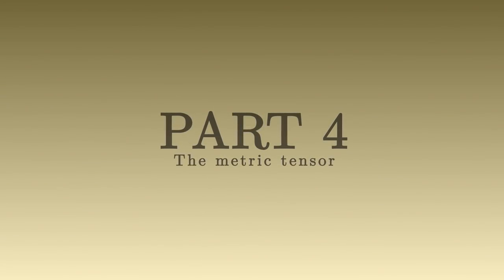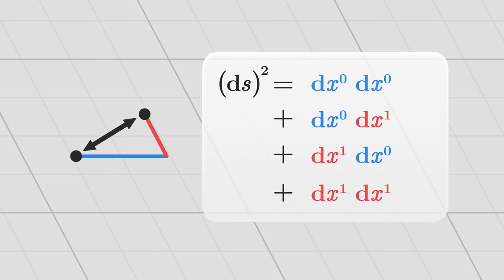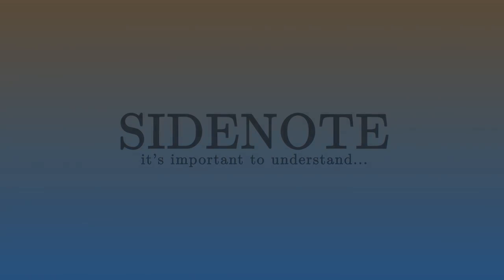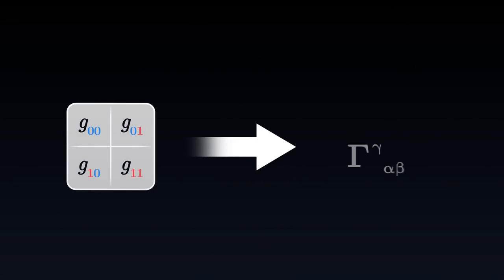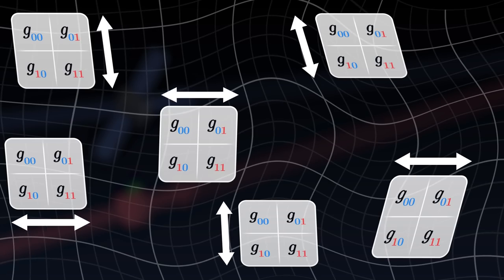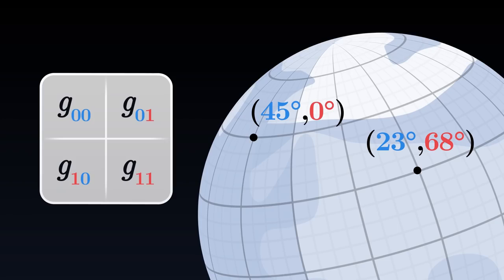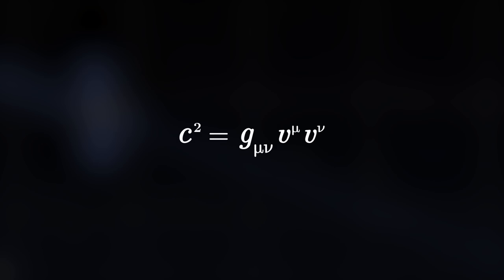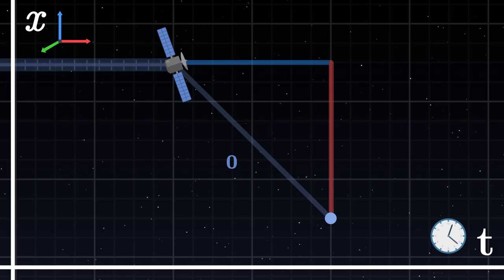廣義相對論的數學(4/8)-度規張量